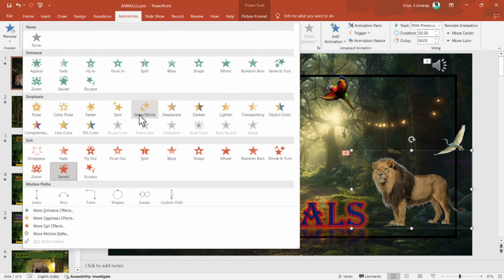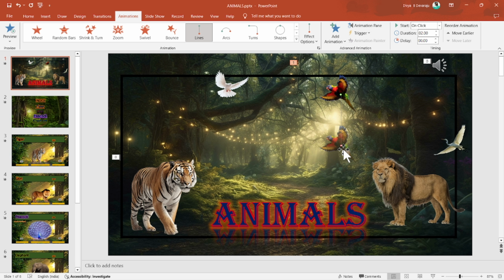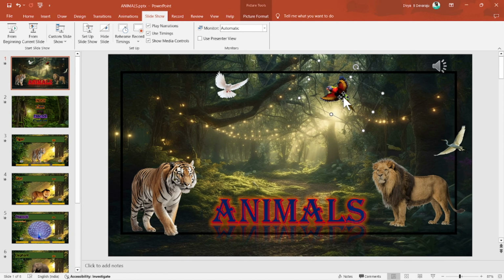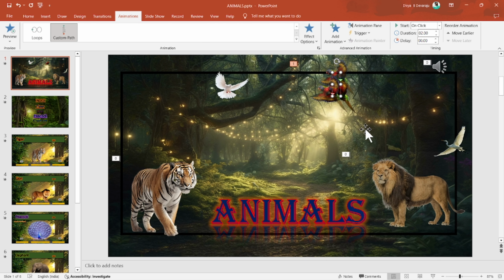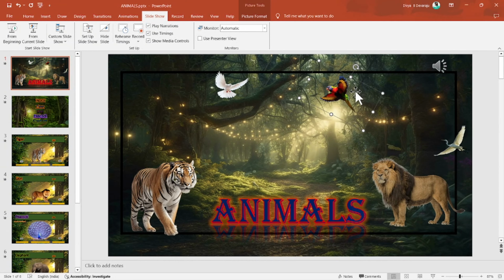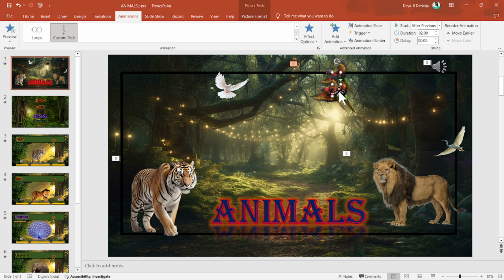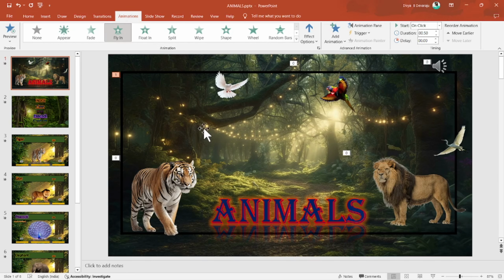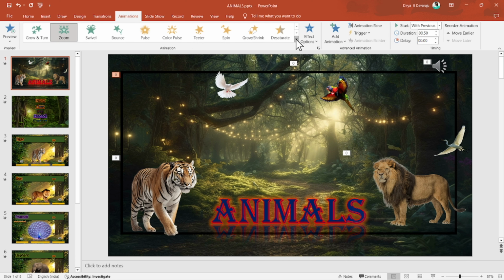PowerPoint 14 Adding Transition and animation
Adding Transition and Animation